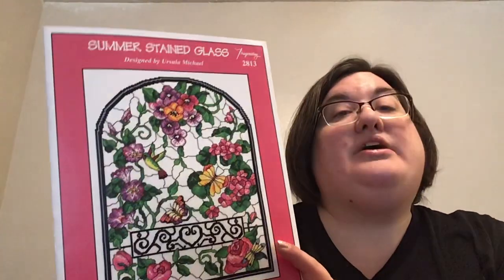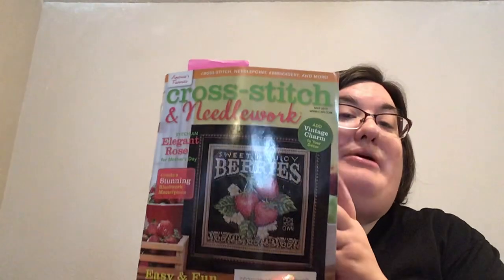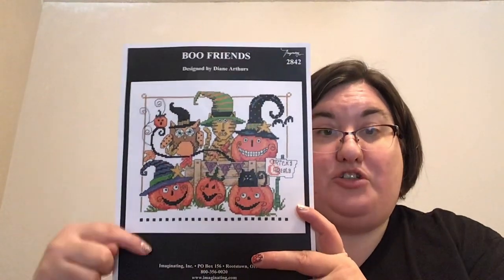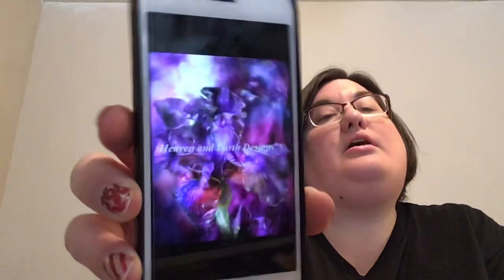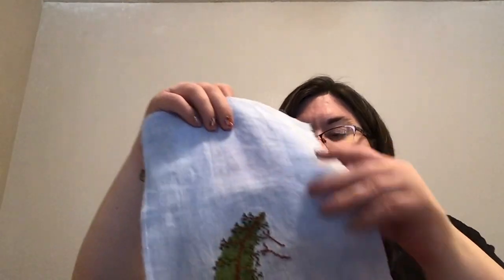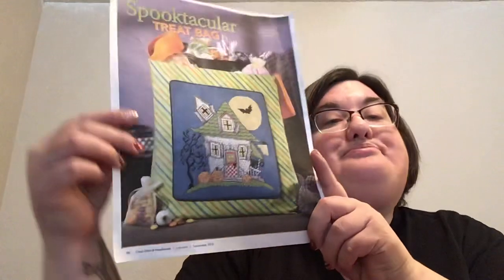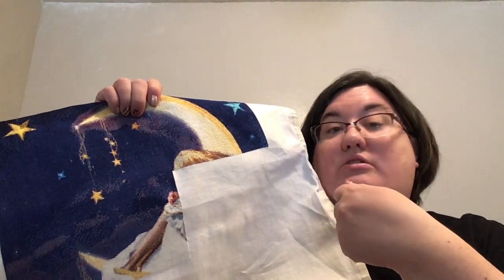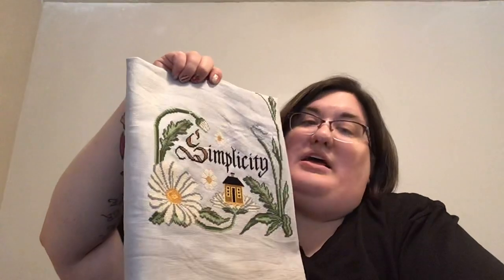Flosstube 35: WIP Parade 2020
WIPs:
Summer Stained Glass, Ursula Michael. 28ct Monaco 2 over 2
Shooting Star, Carolyn Manning Designs, 16ct aida 2 strands full cross
The Best of Spring, Cross Stitch & Needlework May 2013, Ruth Caig, 16ct blue aida, Colour & Cotton Carmine, Pink Lemonade, Chimney Sweep
Boo Friends, Diane Arthurs, Imaginating. 16ct white aida 2 threads full cross
Sugar Skull Pillow, Just Cross Stitch Halloween 2016, 16ct PTP Monster Mash, 310 DMC, 2 strands full cross
BendyStitchyDesigns, pre-release Berry Bird, 16ct Colour & Cotton June fabric of the month
Mini Dark Goddess, Carol Cavalaris, HAED. 16ct white aida 2 strands full cross
StoneStreet StitchWorks, Bookhouse, 18ct cream aida
BendyStitchyDesigns, Trimming the Tree, 16ct PTP Haven
BendyStitchyDesigns, Crowned Winter, 14ct Forbidden Fiber in Winter Sparrow, Forbidden Fiber threads
Spooktacular Treat Bag, Cross Stitch & Needlework magazine September 2013. 18ct aida in Pewter
Mini The Stitching Moon, Aimee Stewart, HAED, 16ct white aida 2 strands, full cross
Simplicity, Songbird Garden Series #9, Cottage Garden Samplings, 18ct aida Fiber on a Whim in Slate

Mentions:
Carolyn Zook - CZookStitch
Robyn - birdseyestitches
Laura - Stitching by the Shore

Facebook Group Mention
Magazine Monthly Cross Stitch Challenge